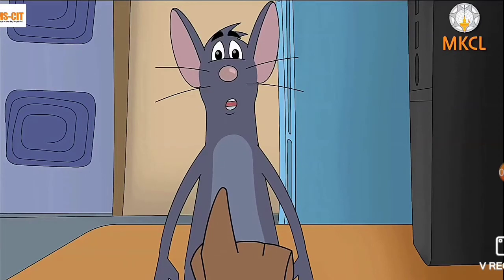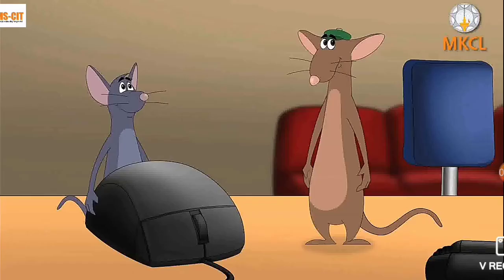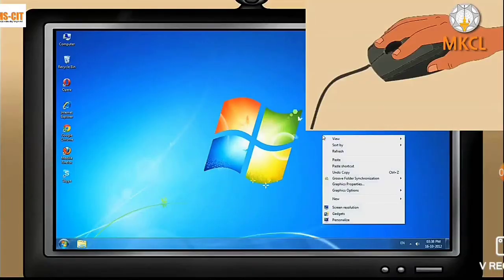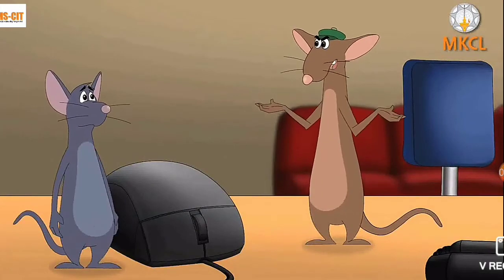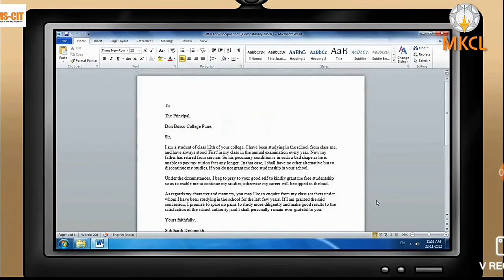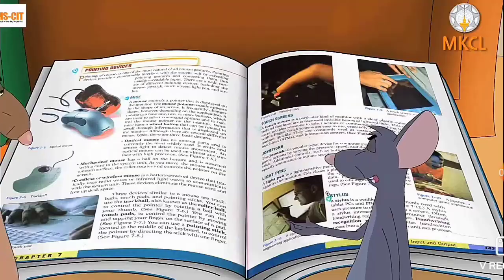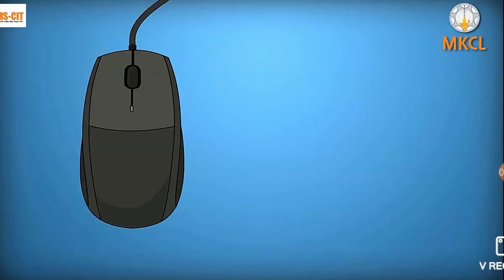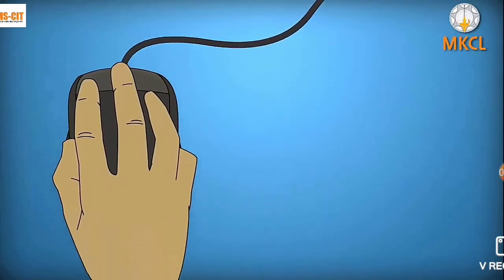What are input devices?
Welcome to General Fact TV
General Fact Tv
# Information MS-CIT

In this video full information about  Computer basics: What are input devices?